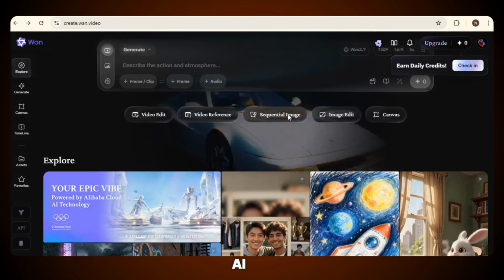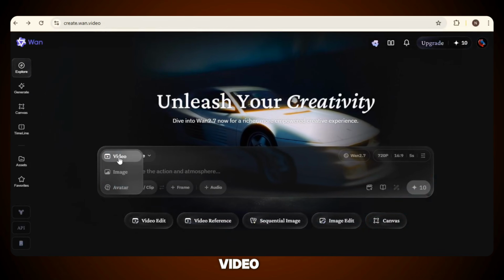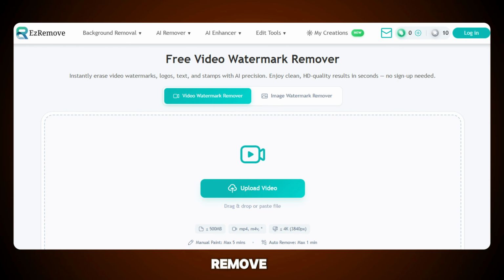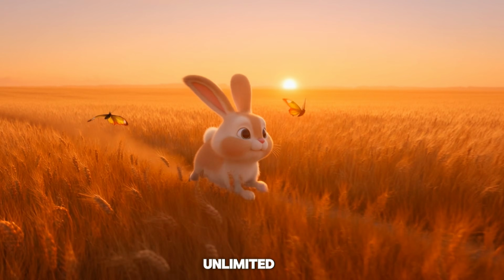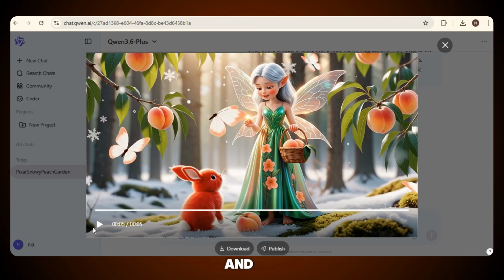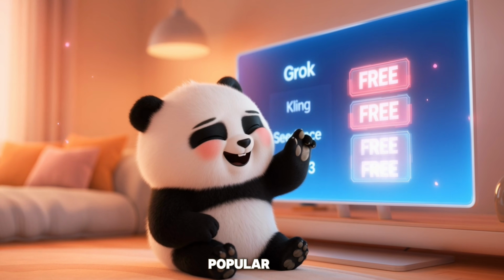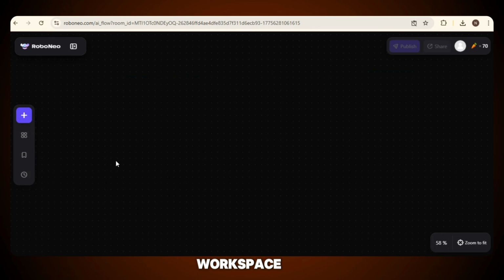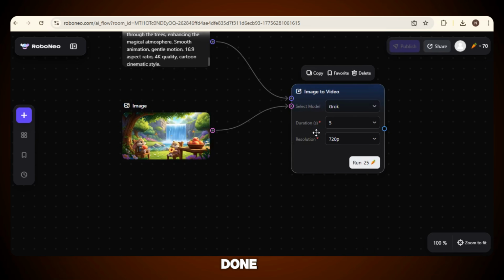Bye Bye Grok 👋 These 3 NEW AI Video Generators Are 100% Free & Unlimited (2026)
In this video, I’ll show you the best free AI video generator 2026 and a powerful Grok AI alternative that is 100% free, unlimited, and no watermark. Grok AI has stopped its free AI video generation, and now many creators are searching for a reliable free AI video generator no limits solution to continue creating high-quality content.

This tutorial explains how to use text to video AI free tools to generate videos, convert images into videos, and create unlimited AI video content without any restrictions. If you are looking for the best AI tools 2026, a free AI video generator, or a Grok AI video generator alternative, this method will help you create professional results without paying anything.

Grok AI is now paid, but you don’t have to stop creating videos. In this tutorial, I’ll guide you step by step on how to use tools like Wan AI, Qwen AI, and Roboneo AI as powerful free AI video generators. You can create videos from simple text prompts, generate image to video AI content, and explore different styles to match your creative vision. These tools are perfect for creators building faceless YouTube channels and looking for free and unlimited AI video generation.

You’ll also learn how to generate high-quality videos with sound, control your results using better prompts, and create multiple variations. I will also share a simple method to bypass limitations and continue generating unlimited AI videos for free, making these tools one of the most effective solutions for AI content creation in 2026.

Right now, these tools are completely free, but like Grok AI, they may become limited in the future. That’s why this is the best time to use these best free AI video generators and start creating unlimited content while they are still available.